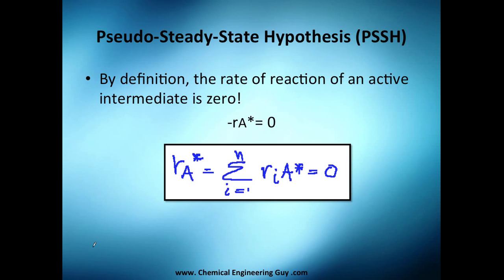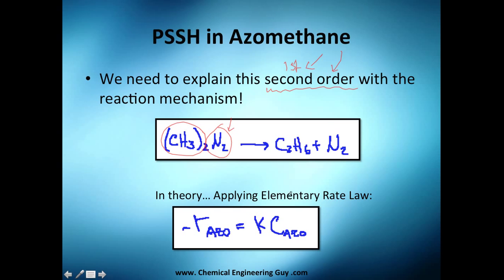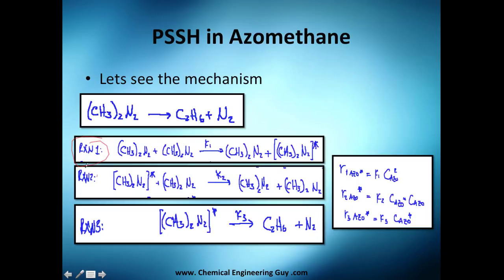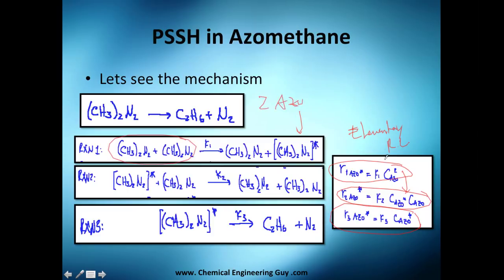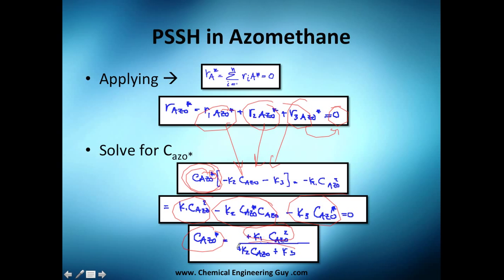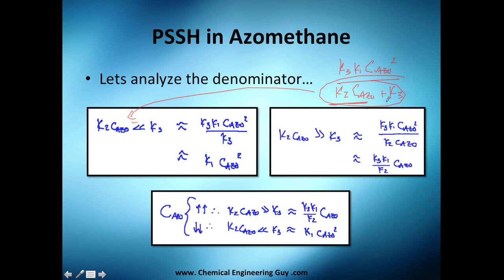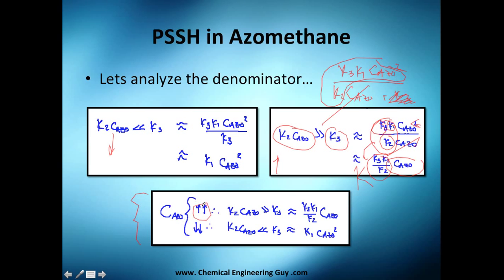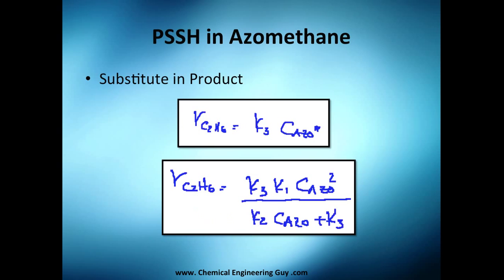Pseudo Steady State Hypothesis in Reaction Mechanisms // Reactor Engineering - Class 115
This hypothesis, as the name implies, state that there is "almost" a steady state in each intermediate reaction.

This full reactions are the reaction mechanism.